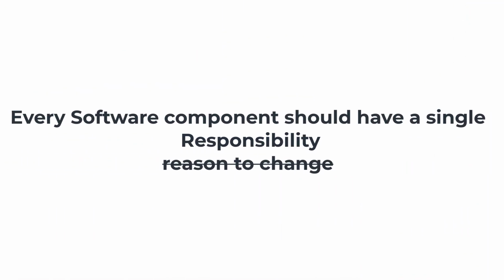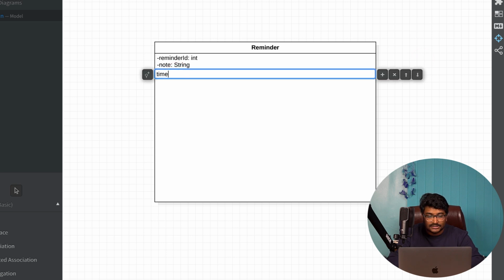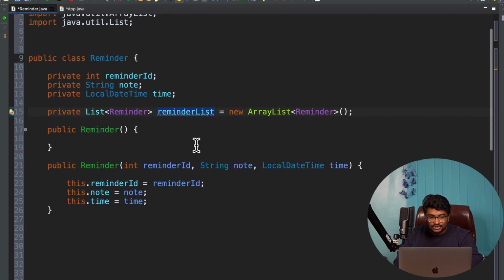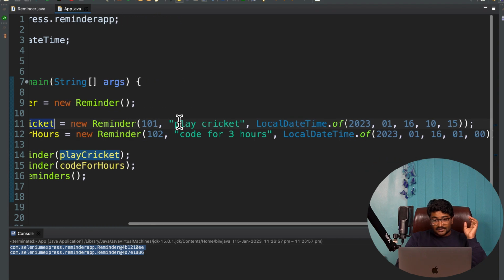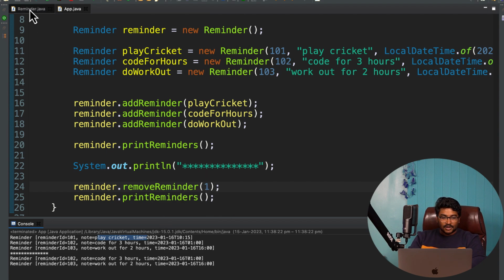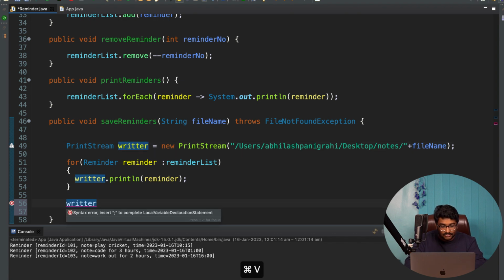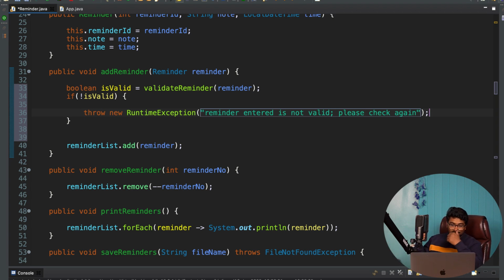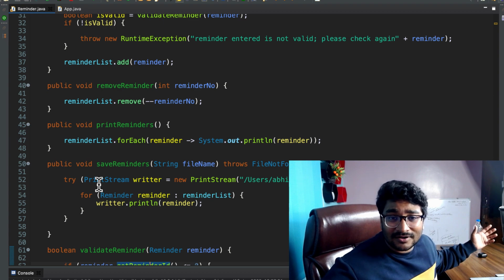Be A SOLID developer | Design Principles using Java + UML + OOP | Single Responsibility Principle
I this series of videos , we will learn to implement solid design principle by Implementing it in real time projects.In this lesson we will start developing an application using java without following SOLID principles and we will find out what kind of problem it creates when don’t follow SOLID.

The application we will create will be a reminder application . I will be start designing it from scratch and we will create UML class diagram so that everyone can follow it irrespective the programming language.

We will implement SRP (Single Responsibility Principle) In our Next session once we are done creating the app.

Timestamp
00:00:00 - Why every developer should learn SOLID ?
00:03:57 -  Single Responsibility principle : Definition
00:04:47 -  Collecting Application Requirement
00:08:57 -   Let’s Build a Java app
00:10:56 -  Introduction to UML class diagram
00:12:25 -   Creating UML attributes
00:14:52 -  Design operation (methods) in UML
00:17:33 -  Writing a reminder app following OOP